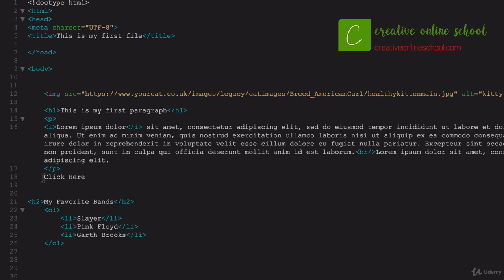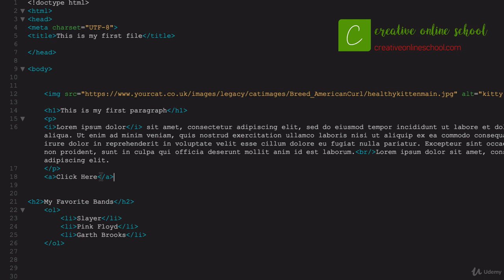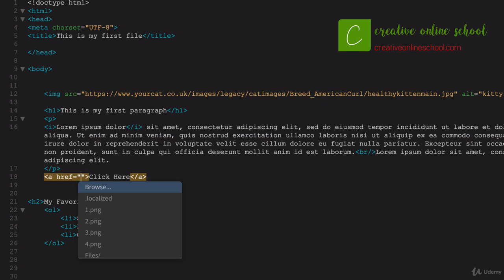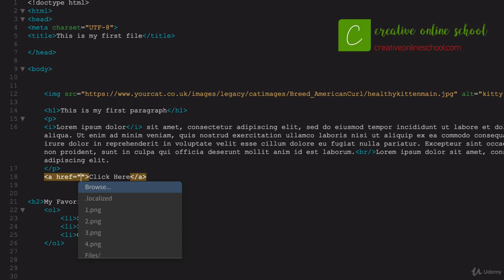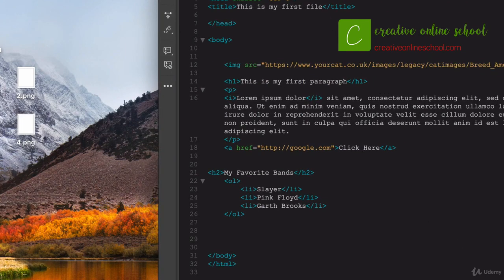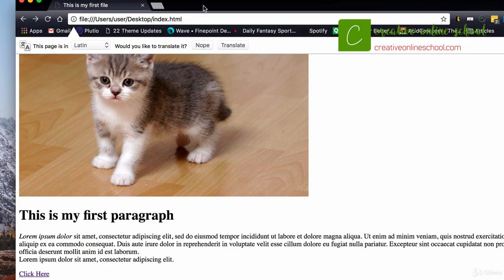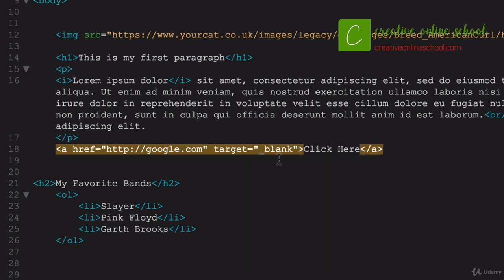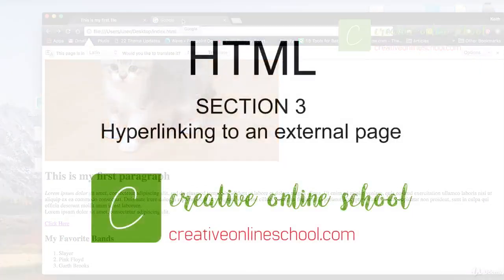Advance Web Development || 4. Hyperlinking to an external page